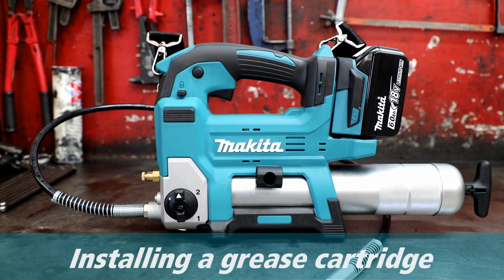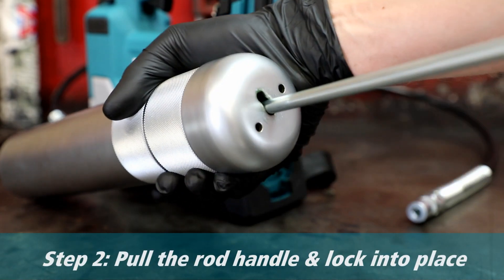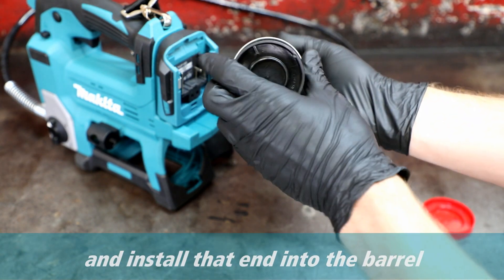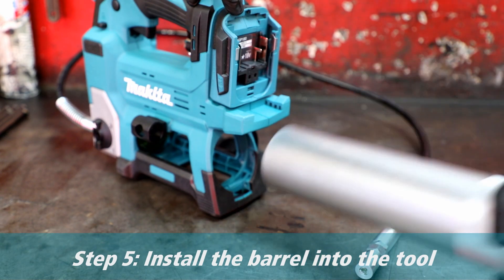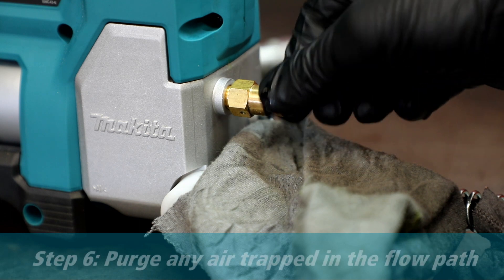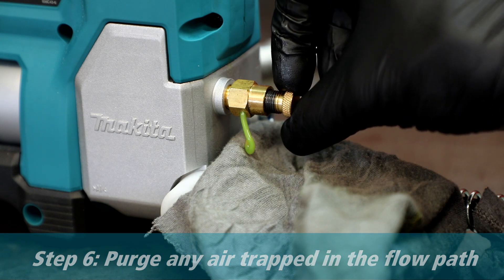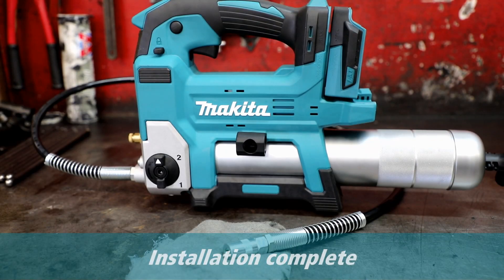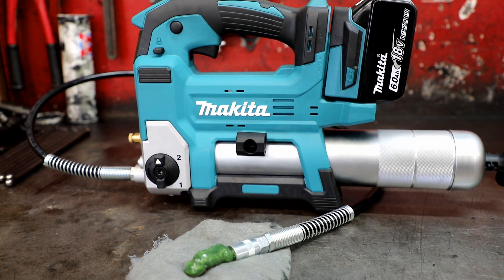Installing a Grease Cartridge - DGP180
A step by step video tutorial on installing a grease cartridge into the Makita DGP180.